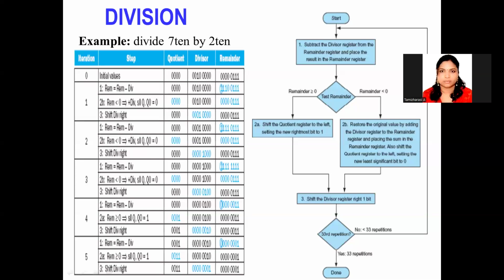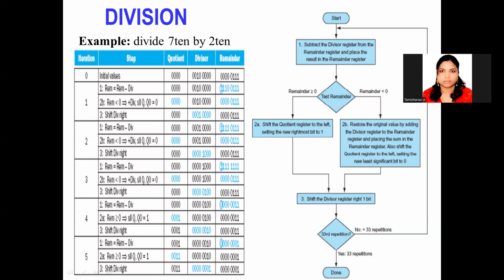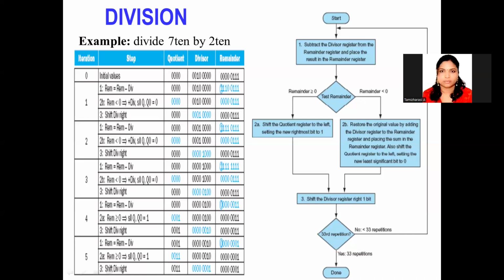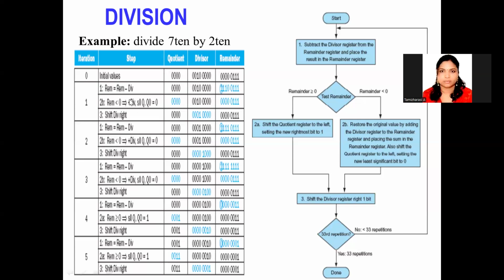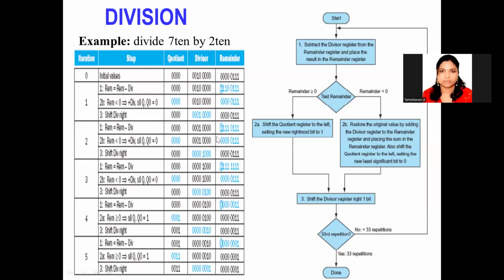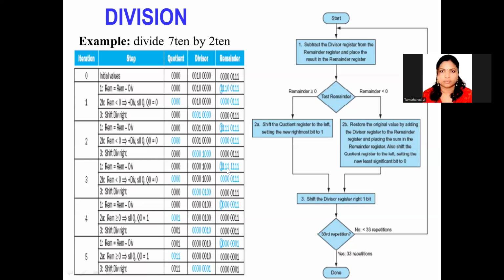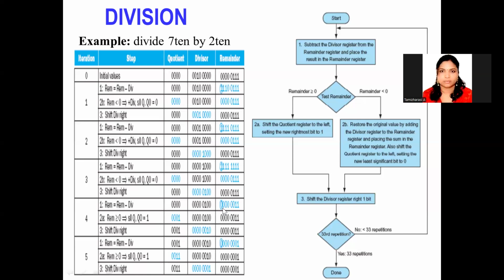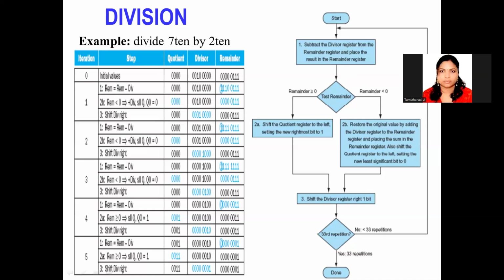Division Algorithm | Computer Organization and Architecture, Mrs. A.Tamizharasi,AP/CSE,RMDEC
This video explains about the division algorithm step wise